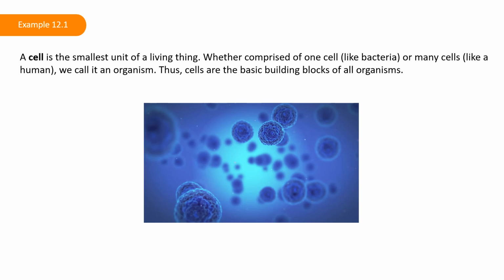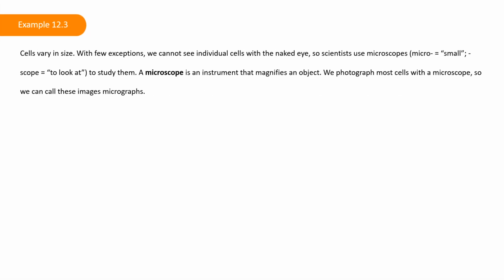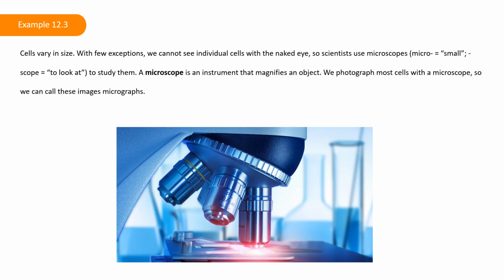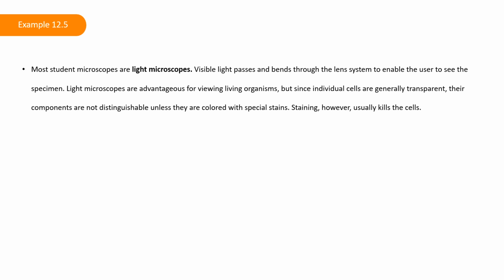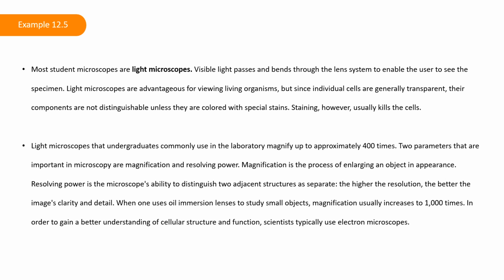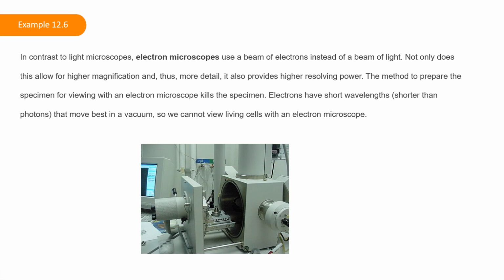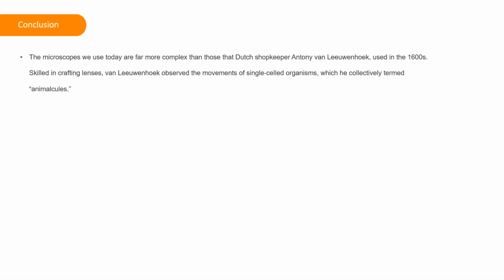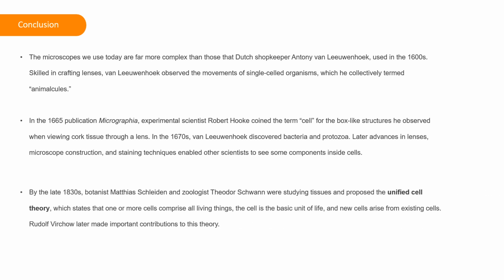General Biology 1 - Lesson 12 - Studying Cells